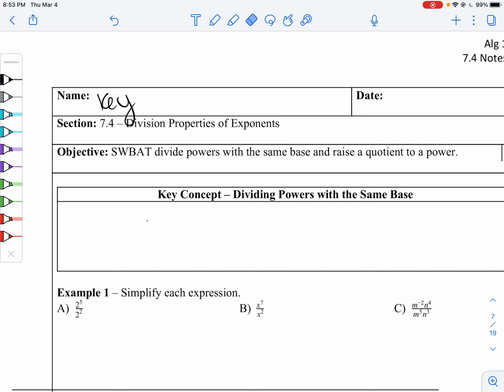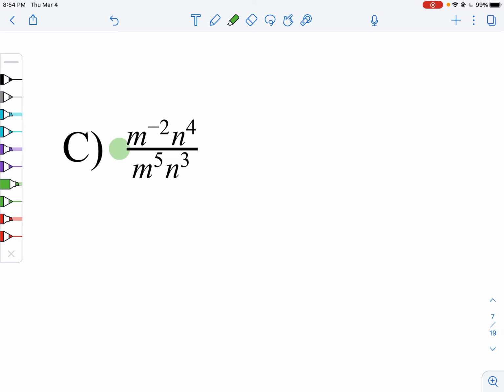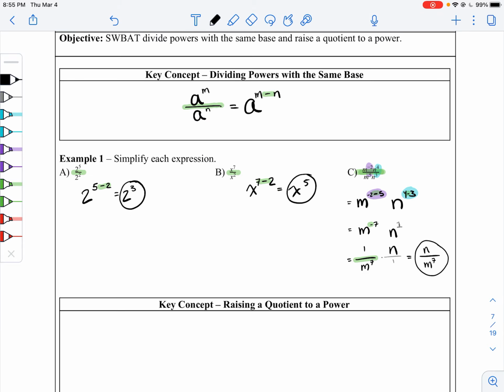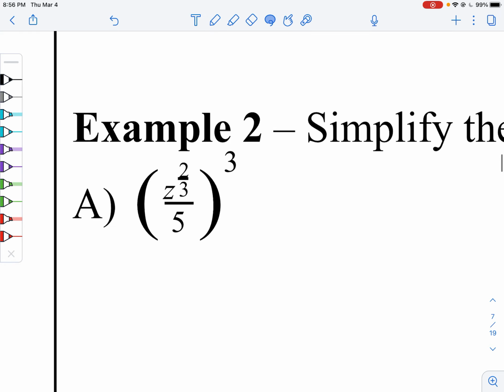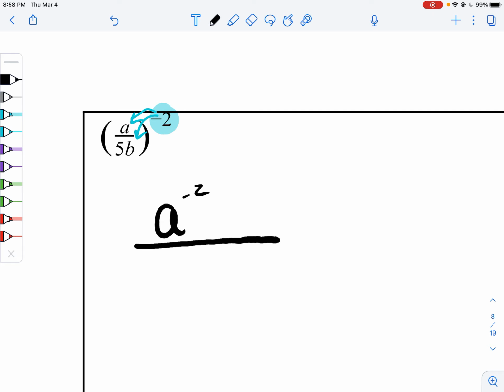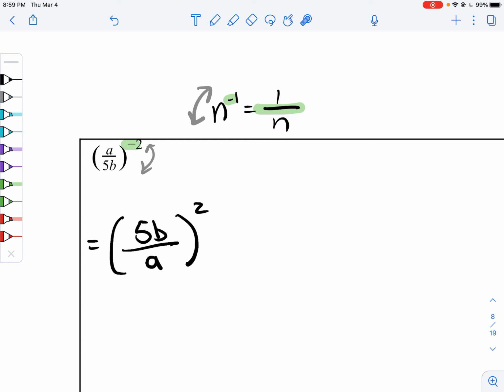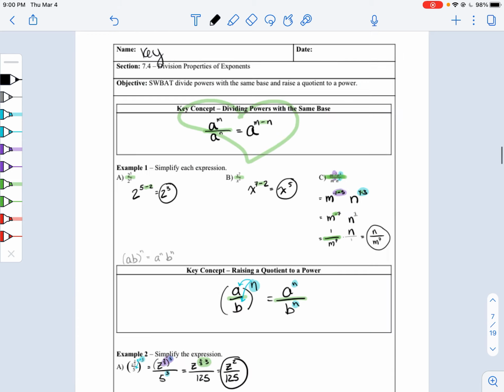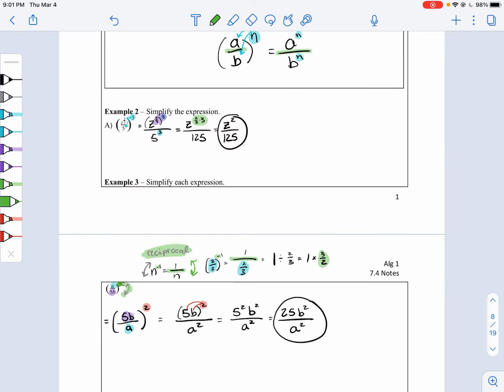Alg 1 - 7.4 Division Properties of Exponents